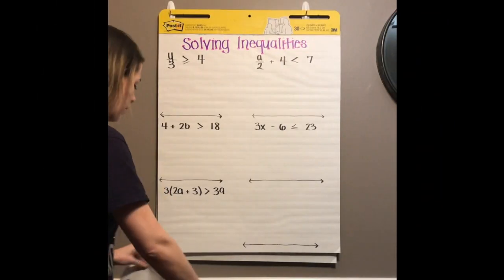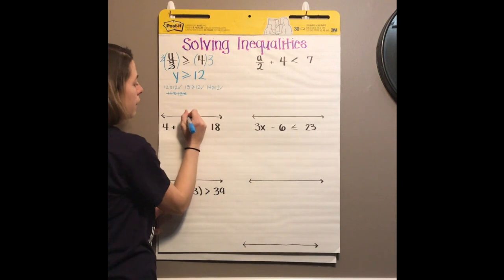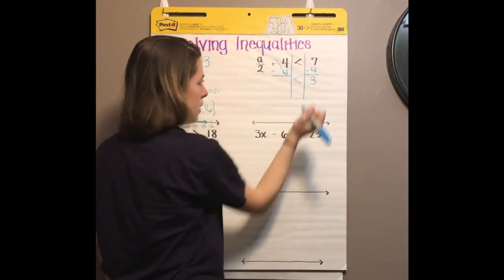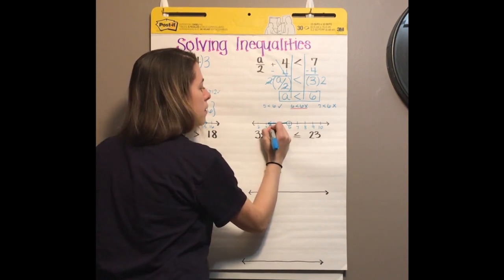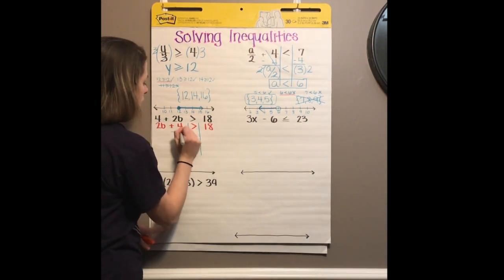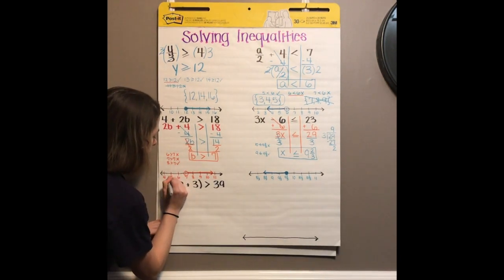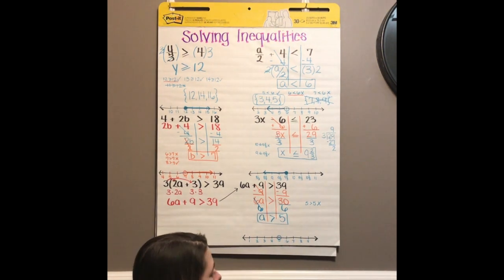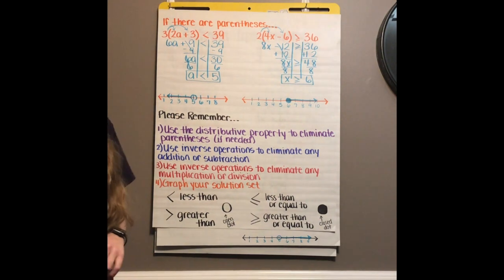Solving & Graphing Inequalities